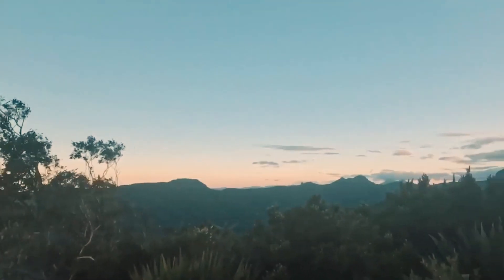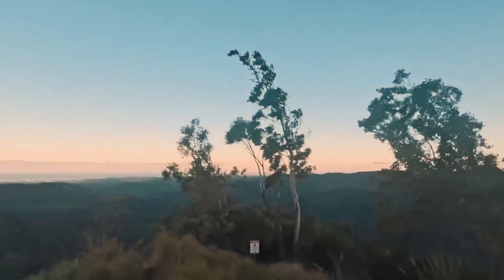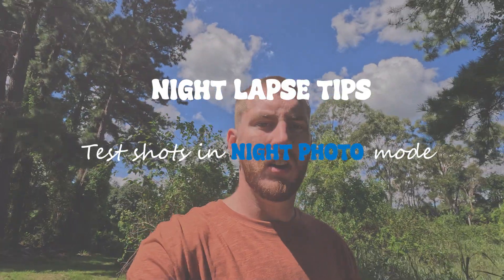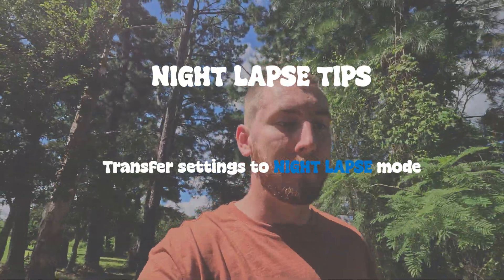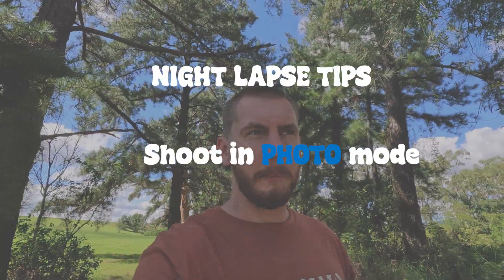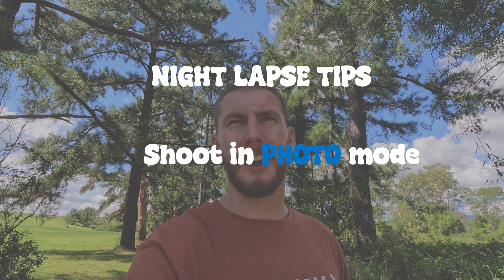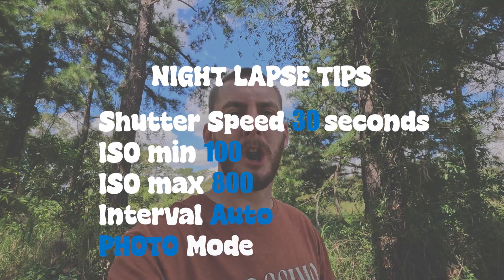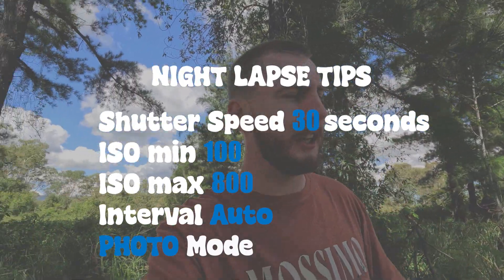Capture the Milky Way- Night time-lapse tutorial- GoPro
I will give you the basic run-through of how to capture stars with your GoPro HERO12. These settings can be used in older versions of the gopro, just have to adjust to the specific gopro.